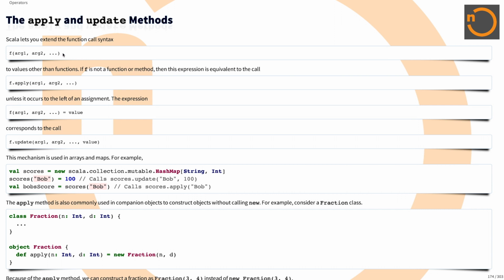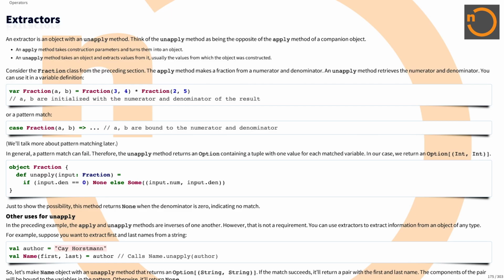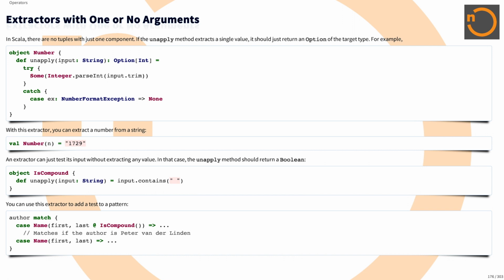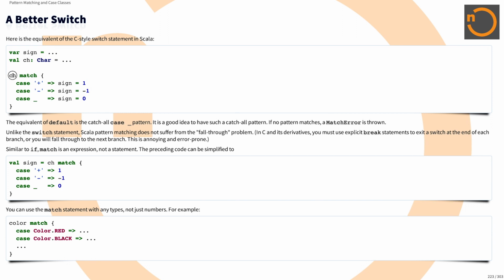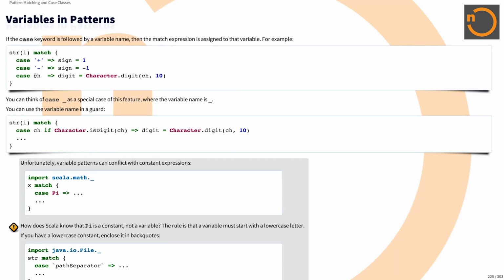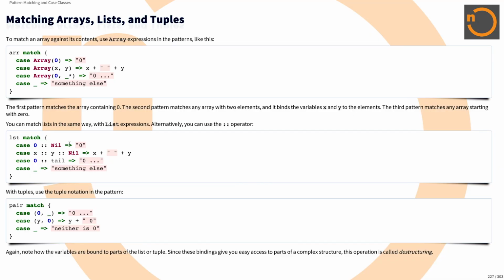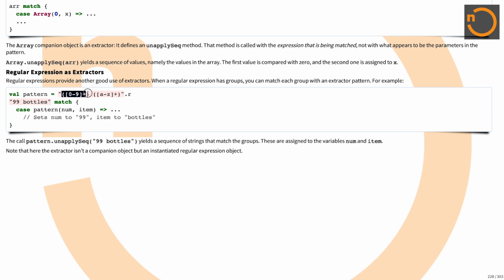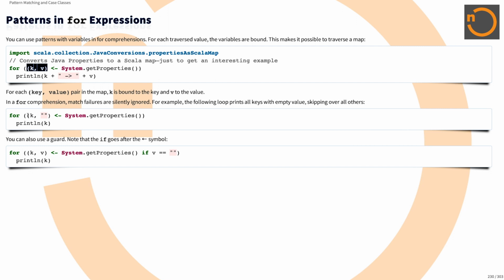An Intro to Pattern Matching in Scala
Pattern matching is a killer feature in Scala. Those of you coming from a Java background might find this particularly interesting, because even with Java 8, there’s nothing like this in Java.

The content in this tutorial is taken from NewCircle's Scala Courseware, which is a collaboration with Pearson Education, Inc. The material is adapted from Cay S. Horstmann's introductory Scala book, Scala for the Impatient.